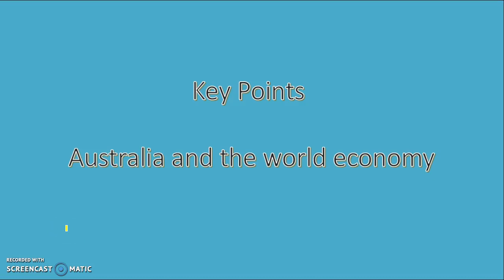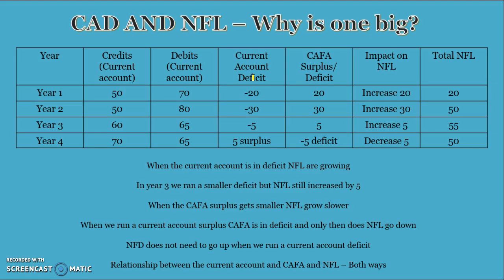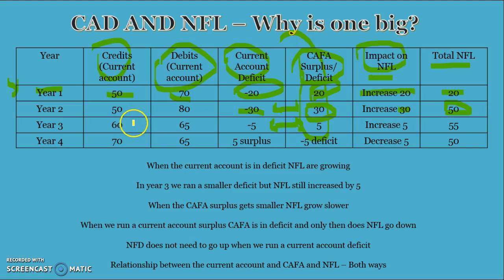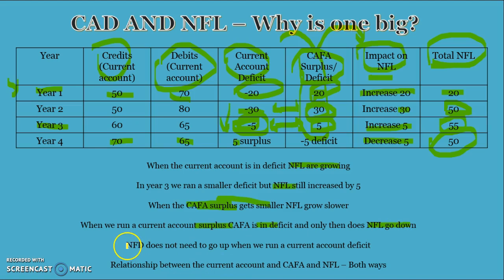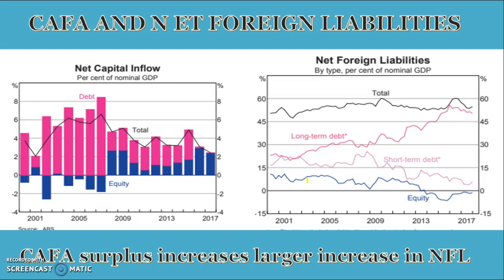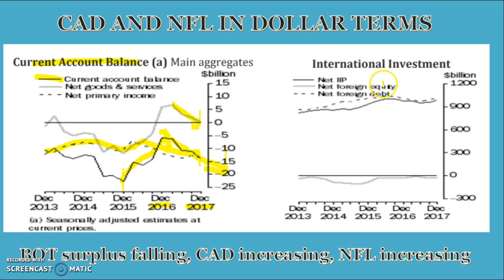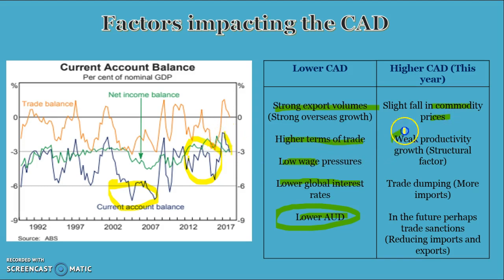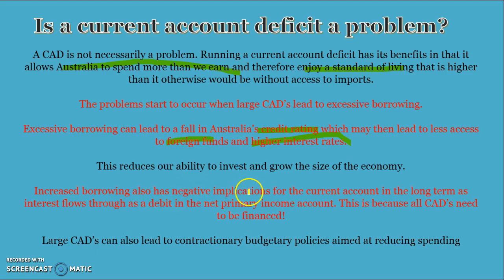Factors impacting international competitiveness part 1